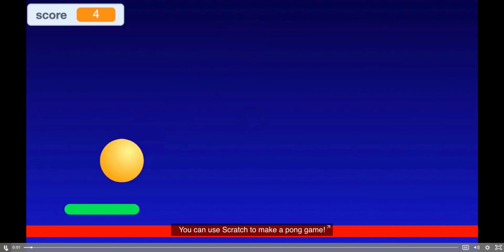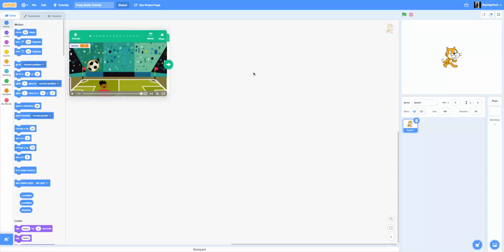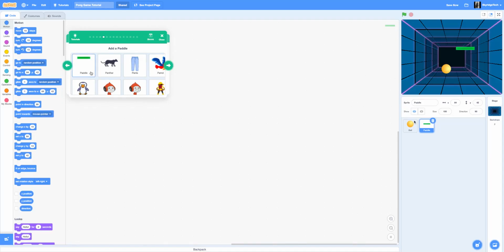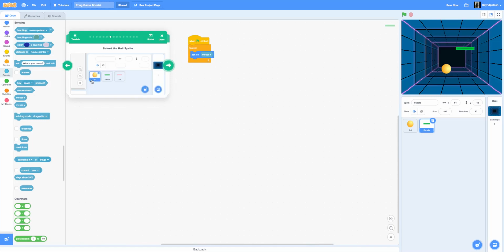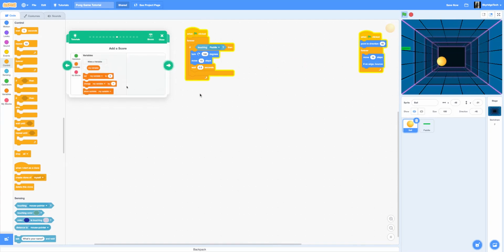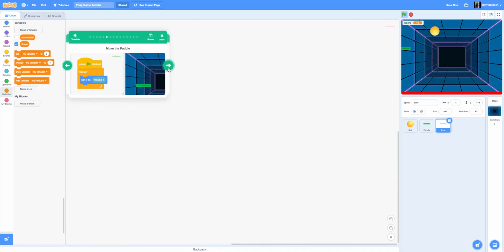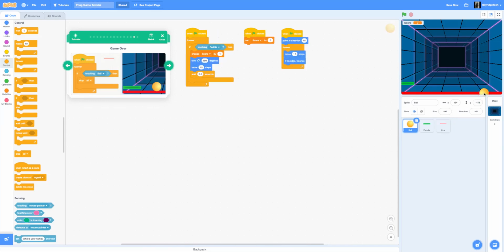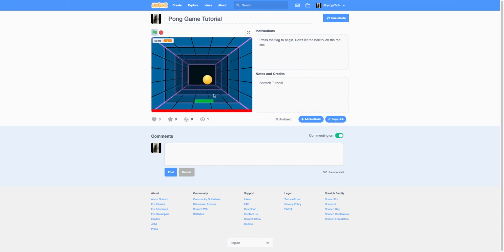Pong Game Basic Tutorial (Scratch)